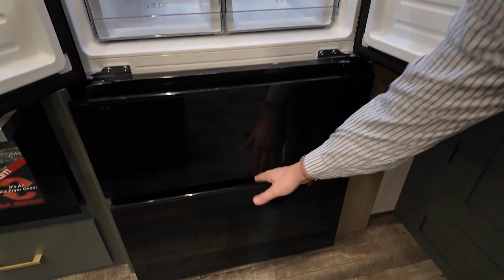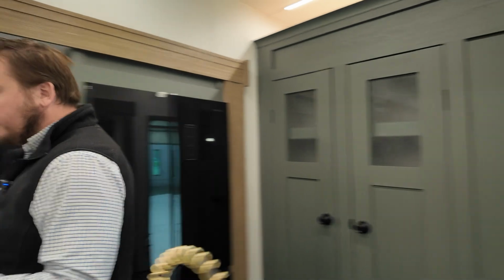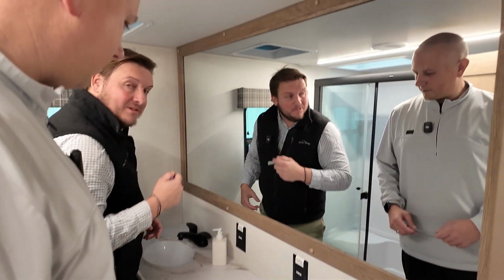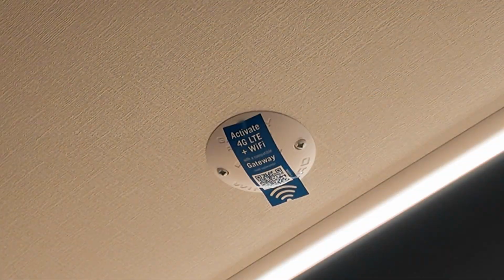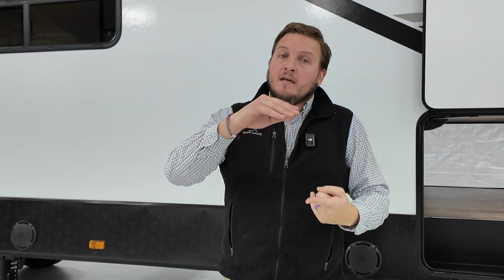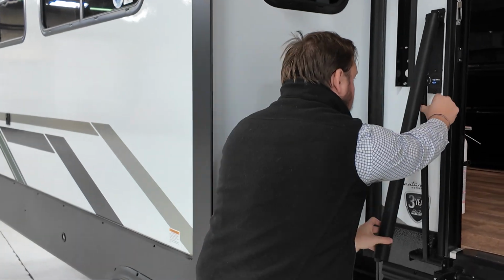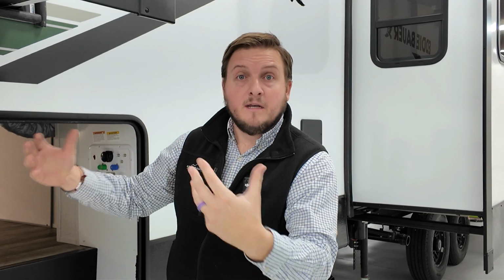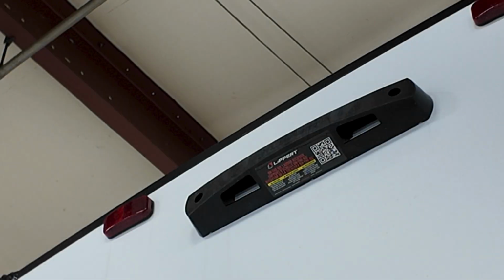The 2025 Eddie Bauer 3700MB Fifth Wheel Will Make You Want To Live On The Road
Coming in at 41’8” long and 12,500 lbs dry, the Eddie Bauer 3700MB is a fifth wheel that’s perfect for anyone who wants a residential feel. It can sleep 7-8 guests in 390 sq ft, and this floorplan features a mid-coach bunk room and loft for maximum flexibility. As one of the models in our Eddie Bauer lineup, the design and decor are inspired by the iconic outdoor retailer, and it’s available for purchase exclusively at Camping World.

Standard features like a fireplace, smart TV, and dimmable strip lighting make the 3700MB feel homey and welcoming.  There’s ample storage space in an extra-large pantry so you can pack plenty of food and kitchen equipment for a crowd, and the 16 cu ft fridge features two freezer drawers to help you plan for longer trips.

A tri-fold sofa lets you create a guest bed at a moment's notice, and the mid-bunk den includes another fold-out loveseat if you need space for a few more folks. Kids love sleeping in the loft, and a king-size bed in the primary bedroom rounds out the considerable capacity this model has for housing guests. Or use the den as a playroom, office space, or gaming room. There’s plenty of built-in storage and prep for a second TV, so you can customize the space for your needs.

The bathroom’s his-and-hers sinks provide a luxurious touch and extra counter space. The room also has a porcelain toilet, a spacious glass shower, and a linen closet for storing fresh towels and toiletries. Next door, the primary bedroom has a 70x80” king bed. It also includes washer and dryer prep, tons of wardrobe, dresser, and under-bed storage for personal items, and a charging station for your phone or CPAP machine.

WiFi prep comes standard on this model, which makes it an excellent choice for anyone who needs 24/7 connectivity for their job or business. Work from the dinette table or the reclining theater seats when you want to put your feet up. A heated and enclosed underbelly lets you extend your travel season by protecting your tanks and pipes from cool weather, and block foam insulation and Azdel composite sidewalls keep you comfortable in later months.

The six-point auto-leveling system and power awning make setting up easier than ever, too. MORryde steps and a new MORryde Safe-T rail let you access the coach with stable footing and a secure grip. If you love dry camping, you’ll appreciate the SOL 380 package, which includes roof-mounted solar panels, an inverter, and plenty of space to add batteries so you can take advantage of this free energy source.

We’ve updated the design of our baggage door to let it swing open from side to side rather than opening upwards. An on-demand water heater provides endless hot water for showers, and slide toppers help protect the slides from debris and water. We think you’ll also appreciate the standard backup camera with a two-inch receiver and the Lippert On-the-Go ladder prep, both located on the rear of the coach.

Check out our entire lineup of Eddie Bauer models and floor plans, and take a closer look at the 3700MB fifth wheel to see all its amazing features.